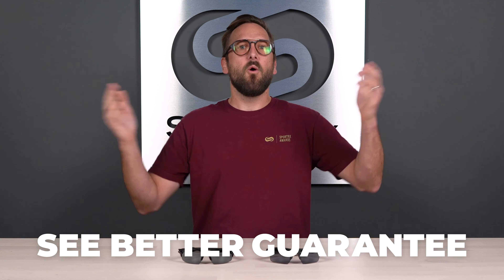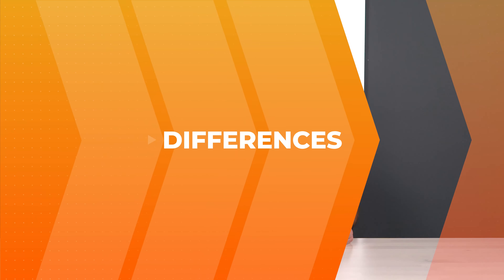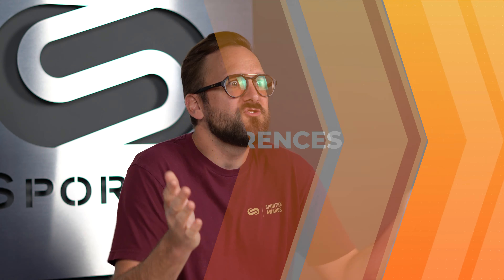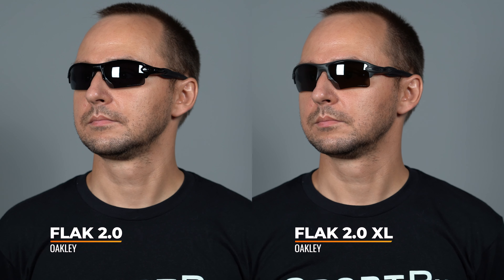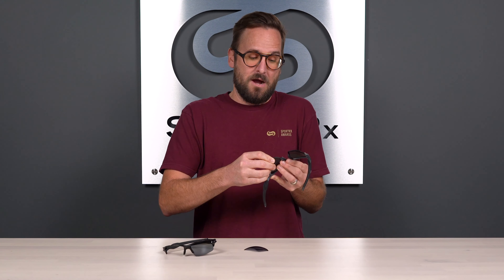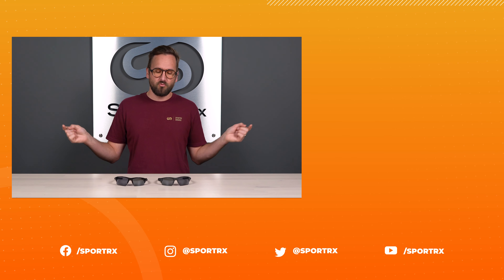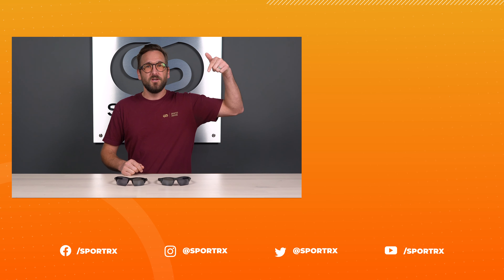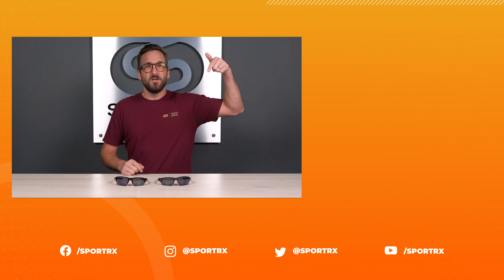Oakley Flak 2.0 VS. Flak 2.0 XL | SportRx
What's the difference between the Oakley Flak 2.0 versus Flak 2.0 XL? Tune in and let Eyeglass Tyler from SportRx tell you!

0:14 Intro
1:02 Differences
2:08 Conclusion

Featured Frames:

Shop (on host): Unfortunately we no longer carry the Oakley Scavenger that Tyler is wearing, but check out what we do have from Oakley

Read the Blog on the Oakley Flak 2.0 VS. Oakley Flak 2.0 XL

Worried about shopping online?
Don’t know your size? Measure with the SportRx SFW
Questions about your prescription?